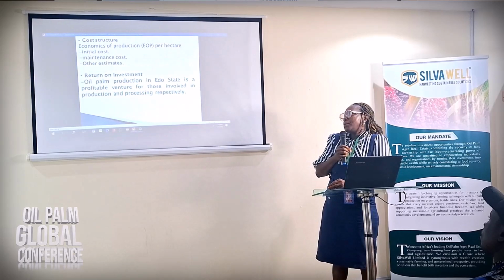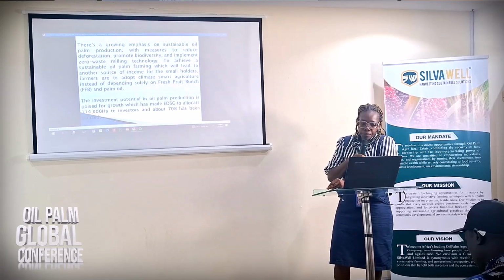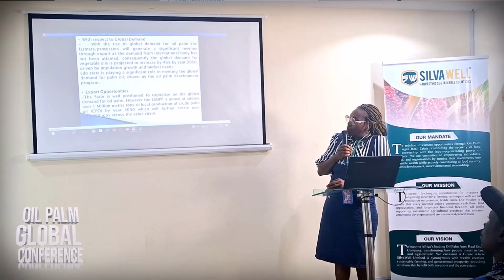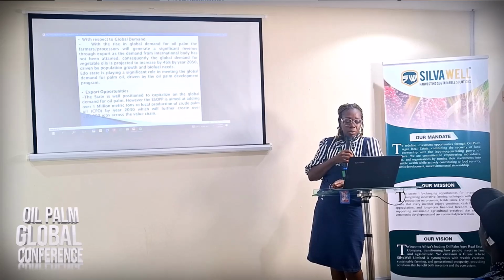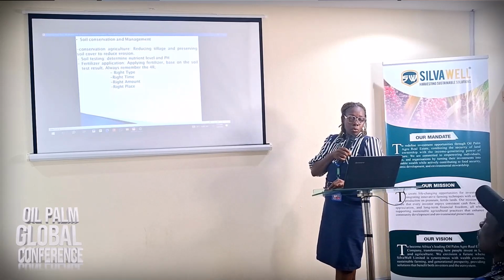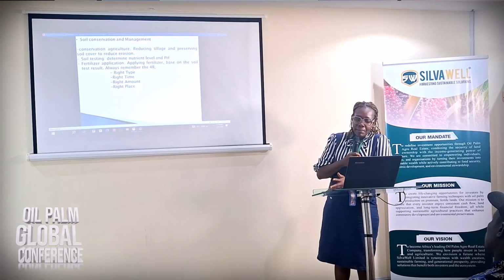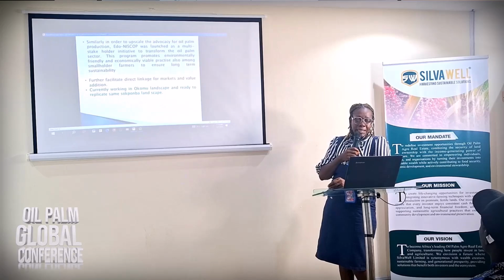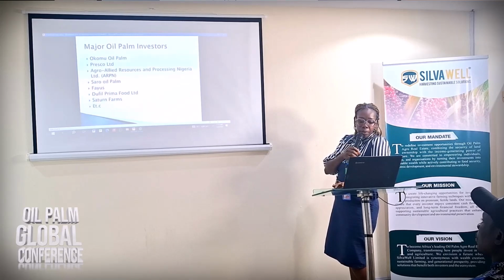Global Oil Palm Investment Opportunities | Economics & Trends with Edo State Ministry of Agriculture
Welcome to the second part of our in-depth series, focusing on Global Oil Palm Investment Opportunities. It is hosted by Silvawell Limited and facilitated by the Edo State Ministry of Agriculture and Food Security.

This video is a must-watch for Nigerians at home and abroad who want to capitalize on one of the most promising agricultural and real estate sectors in Nigeria. Oil palm agro real estate is not just farming — it’s a strategic investment that combines the best of real estate appreciation, sustainable agriculture, and passive income generation through the sale of oil palm and its valuable by-products.

Discover:

✅Current global trends shaping oil palm investments
✅How Edo State’s government support has transformed the region into Nigeria’s oil palm powerhouse
✅The role of Silvawell Limited as the leading pioneer in fully managed oil palm agro real estate in Nigeria
✅How investors benefit from a secure, government-backed environment that guarantees land ownership and long-term profitability
✅The potential for lifetime income from both crop yields and real estate value appreciation

Investing with Silvawell Limited means you gain access to expertly managed estates in Edo State, where the climate, soil, and infrastructure provide an unbeatable advantage. Plus, with the Ministry’s full support and strategic partnerships with Federal and state government agencies, your investment is positioned for sustainable growth and maximum returns.

This is your opportunity to join a trusted, growing community of investors leveraging Nigeria’s agricultural and real estate potential for wealth creation, wealth nurturing and wealth sustainability.